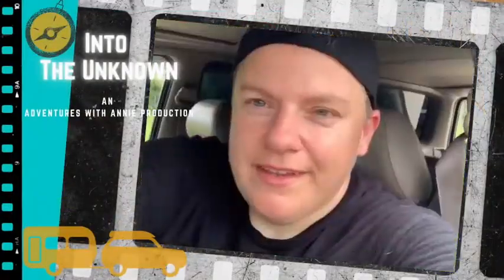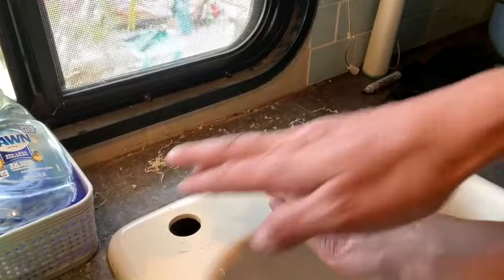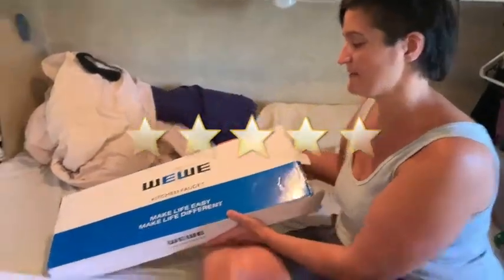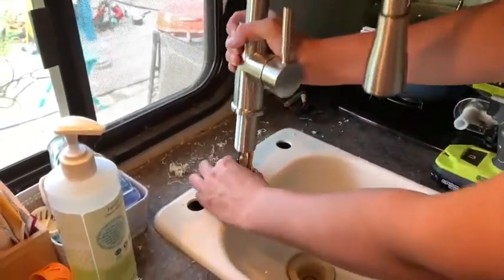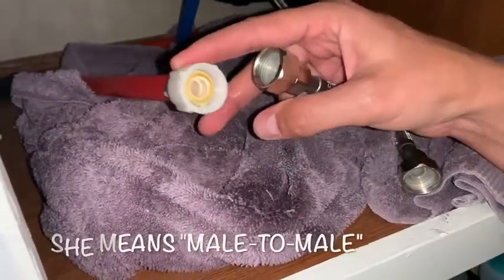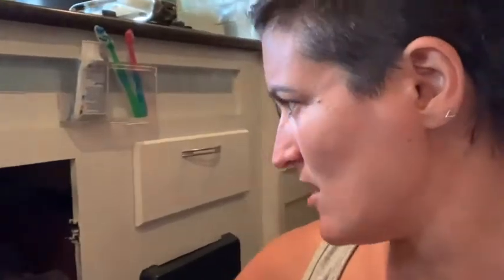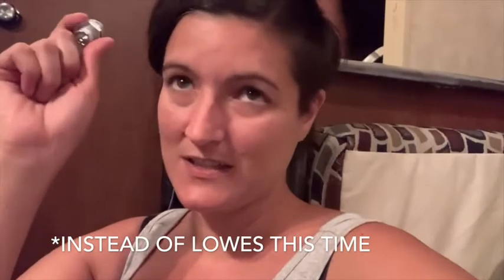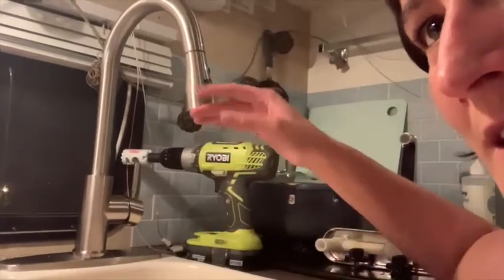INTO THE UNKNOWN-SPECIAL EDITION-WILD-WHEELZ RENOVATIONS (DIY RV SINK/FAUCET REPLACEMENT)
In this special edition episode, we take another swing at DIY RV/Travel Trailer/Camper renovations/makeover/remodel, and tackle a sink replacement/upgrade.  This is part documentary style and part tutorial so you can follow along and swap out your own sink.  Let us make the mistakes for you and save you lots of trips to the hardware store! ;)  All bloopers/mistakes and "oh s$%%t! moments" were left as documented live to help prevent others from making the same errors.  Enjoy! :)